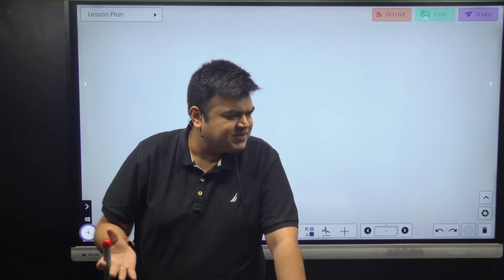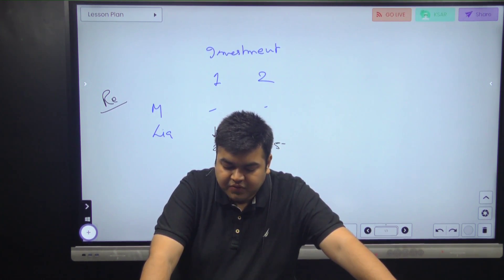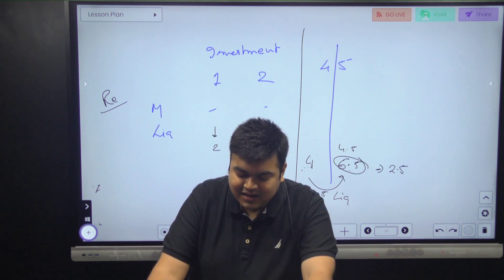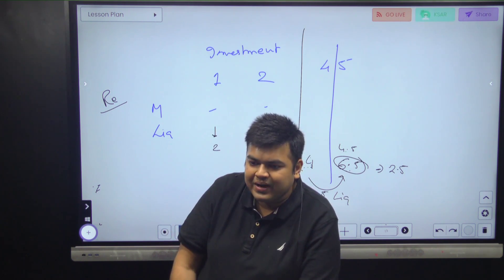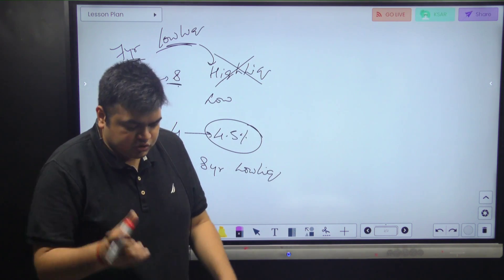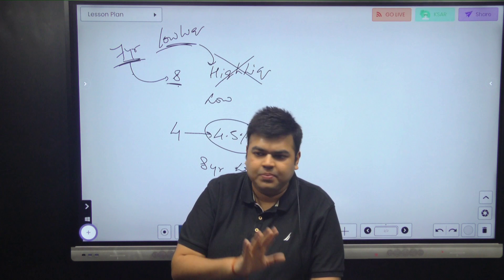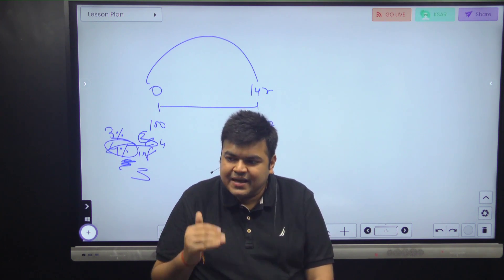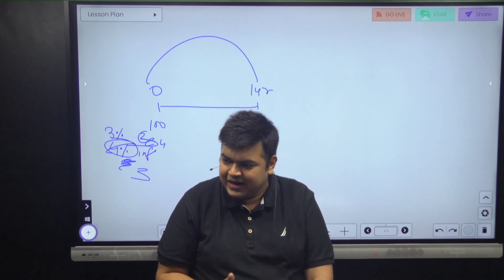Time Value of Money - Practice Lecture - 1st Class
Practice Questions 1-3 from CFA Institute Material 2023 - Covered in this lecture.

Class notes written on the board are available in the App under the ‘Time Value of Money’ chapter. It is available in the Trial Version of the App as well:
(Please note that the lectures are to be done as per the order of the playlist and not the textbook.)

Instructor/ Mentor: Aswini Bajaj
CA, CS, CFA, FRM, CAIA, CIPM, CFP, RV, CCRA, CIIB, CIRA, AIM